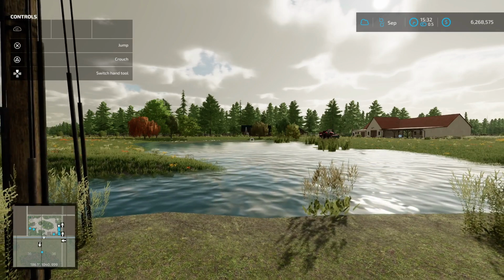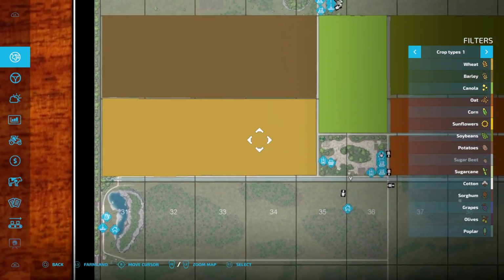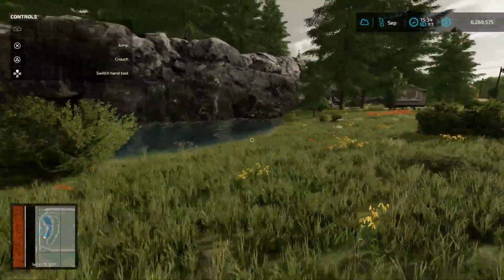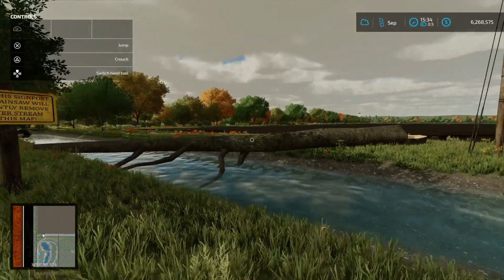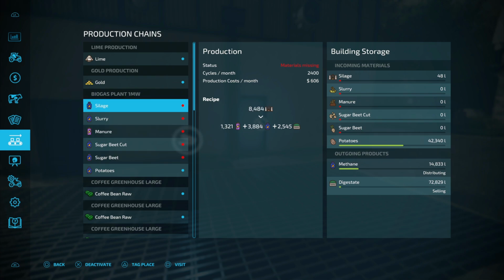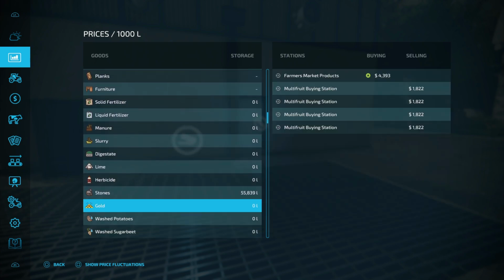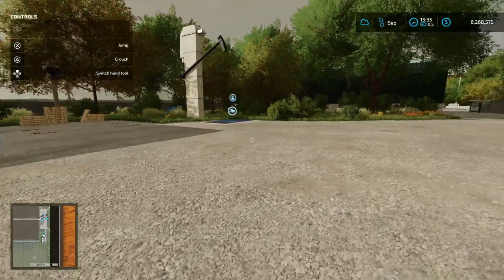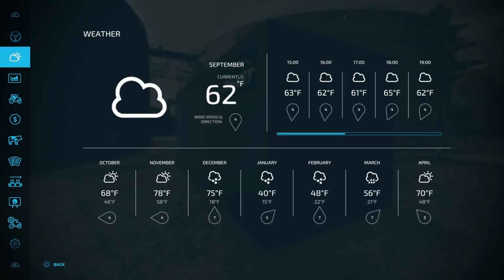Map Overview Western Wilds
Welcome to The Western Wilds survival mode.

Do you have what it takes to design your own fields, create areas to raise livestock and build production chains.
No neighbor's to stop your advancement or bog you down with contracts for field work, It's just you and the wilderness
You have the ability to remove all trees, rocks. power lines and a water stream from the map to help aid in your discovery of your inner farmer.
There are 20 gold nuggets to find, go to the gold hut to see the clues where to look for the nuggets.
The map includes two sawmills, a limestone production plant and a BGA.
Also a gold production plant to aid in washing stones for gold then smelted to gold bullion.

Also I have added plow state to landscape ground painting textures!
PLEASE NOTE: that using this option to create fields will lose the ability to produce stones in those fields

You can also find two trailers for transporting methane under miscellaneous category.

I hope you enjoy this survival mode.

Changelog v1.0.1.0
IMPORTANT NOTICE: I'm really sorry to say that this update requires a new game save!
- Reduced the tree count from 11000 down to under 7000, this will give you ability to place around 1000 trees before hitting the tree limit.
- Fixed the south side fence of the abandoned farm area so now can place/repair the fance.
- Fixed missing pin from one of the gold nuggets on the gold hut mini map.
Manufacturer None
Category Map
Author ALiEN JiM
Size 136.90 MB
Version 1.0.1.0
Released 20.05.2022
Platform PC/MAC, PS4, PS5, XB1, XBS
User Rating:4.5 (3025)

DOWNLOAD